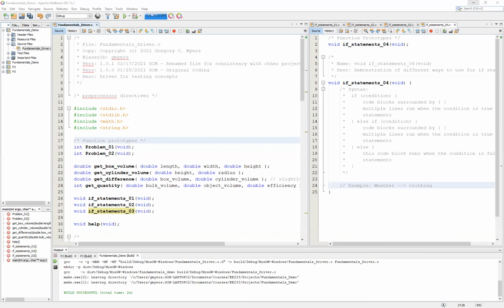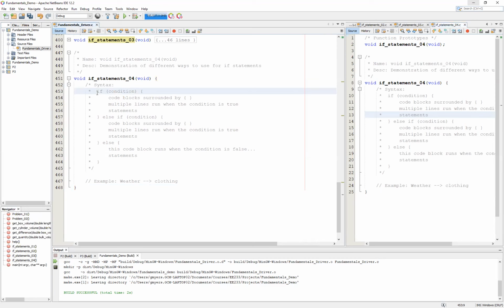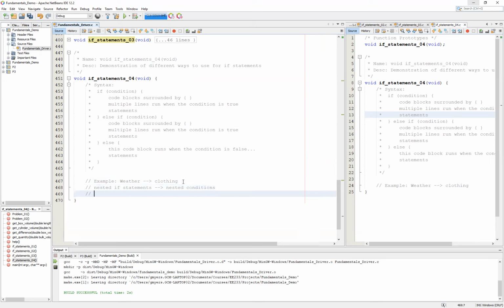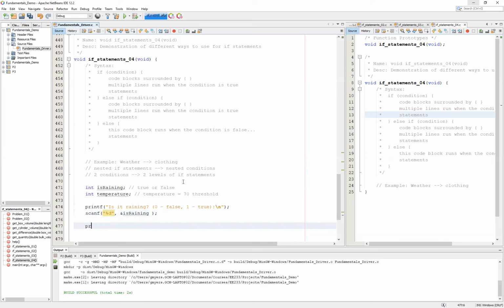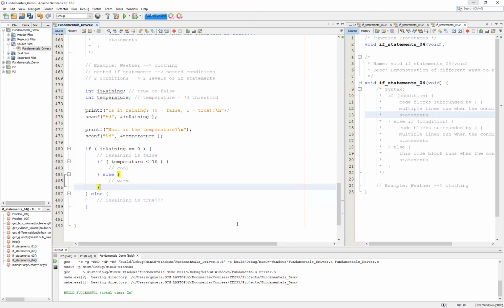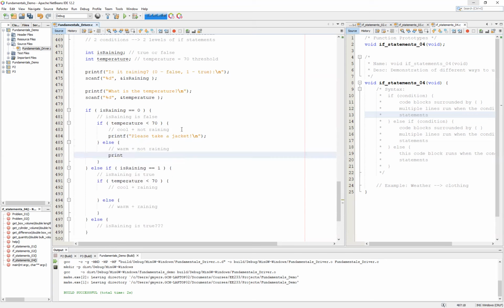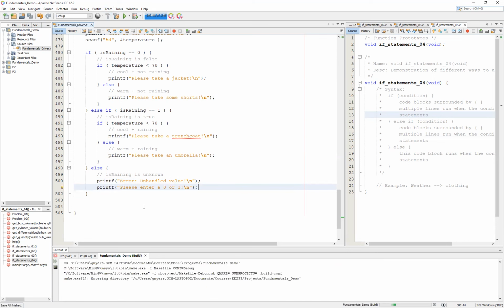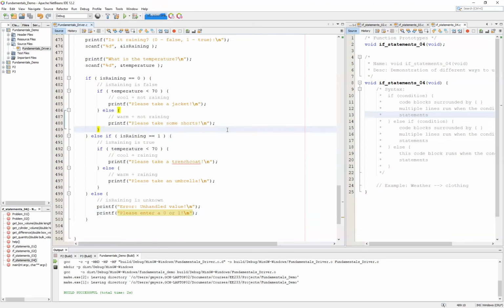Fundamentals_Demo (if_statements_04)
Introduction to nested if statements in C using two conditions.